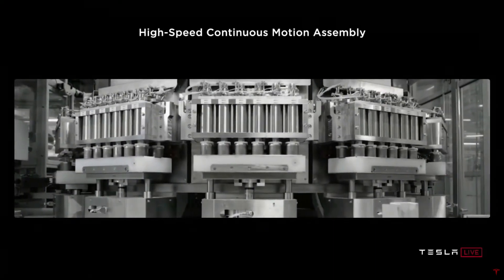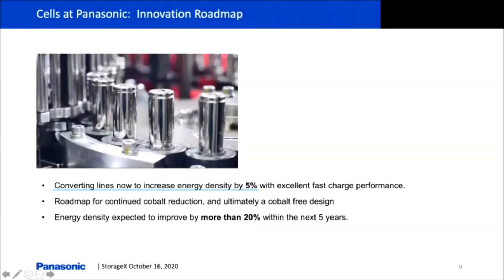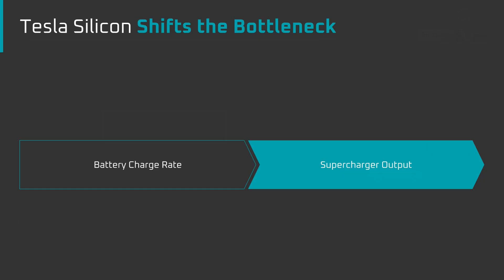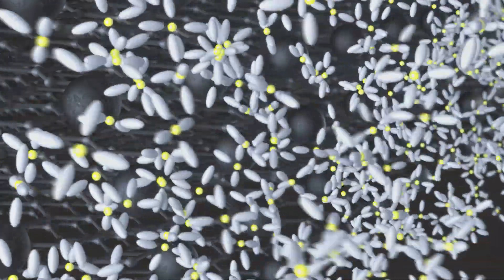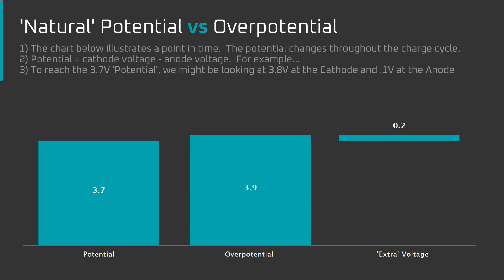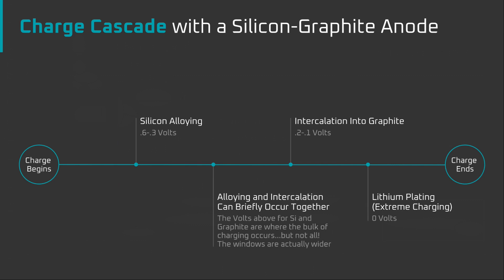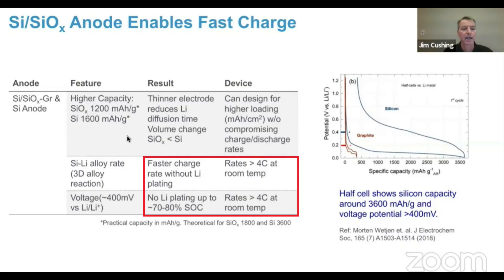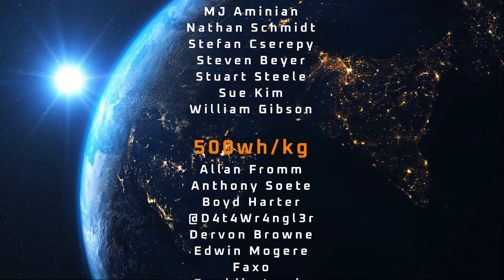#6 Tesla Silicon // Fast Charge is on the Way ⏩🔋 // Deep Dive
Tesla Silicon means Fast Charge is on the Way!  This is part six of the Lithium Mine to Battery Line Series to break down and understand what was unveiled at Tesla Battery Day.  The best kept secret of Battery Day was that Tesla Silicon opens the door to a faster charge rate.  Today we’re going to do a deep dive on what limits battery charge rates, how Tesla Silicon changes the equation, and what charge rate we might expect from Tesla vehicles in the future.

*Timeline*
0:00 Introduction
1:02 Drew's Comment
2:51 Celina's Comment
4:40 4680 Charge Rate
5:38 Supercharger Bottleneck
8:32 Lithium Plating Explained
9:16 Graphite Animation
11:35 Lithium Plating Animation
12:24 Why Silicon is the Correct Material
14:45 Silicon Animation
15:11 Charge Rate Taper
15:36 Summary